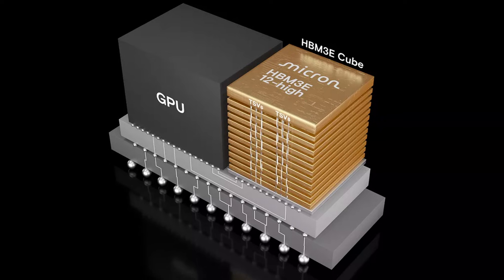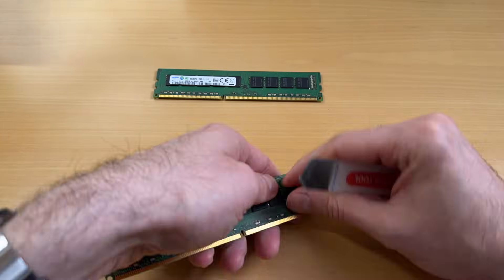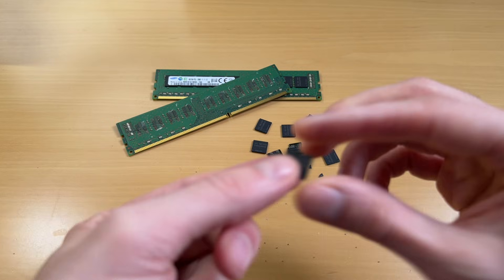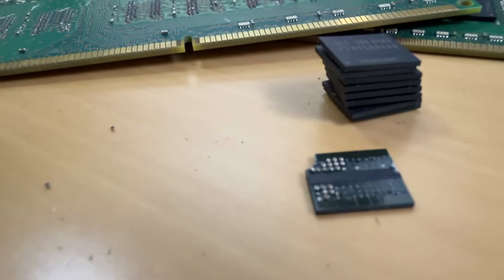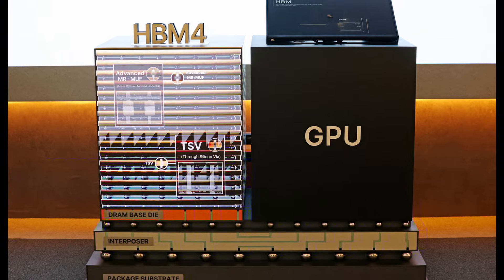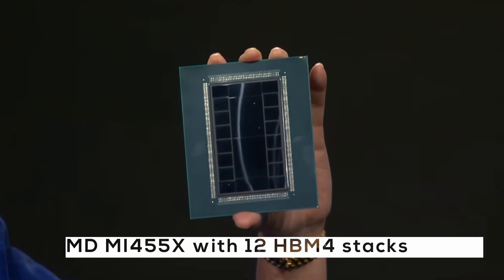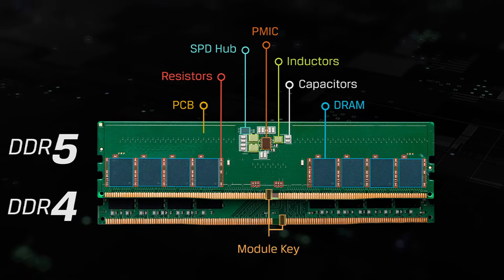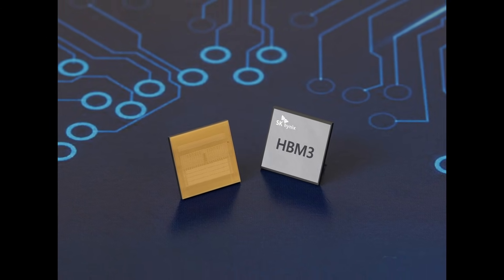The Memory Crisis Explained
DDR4, DDR5 & HBM: How AI demand is creating the DRAM shortage. And how HBM is basically just stacked DRAM.